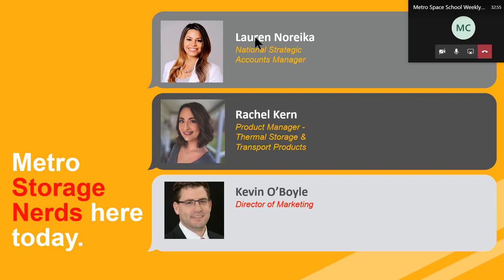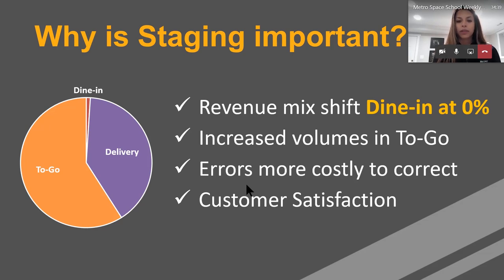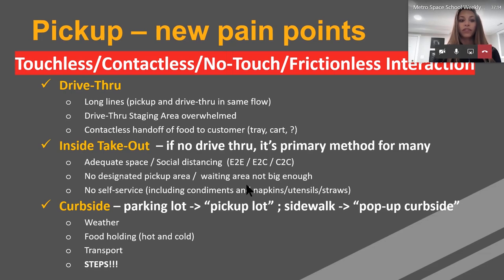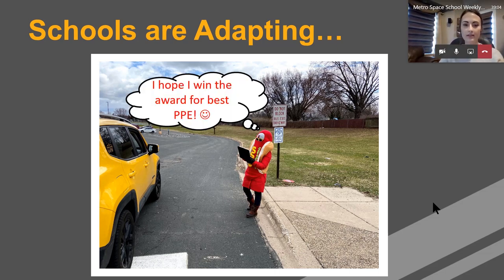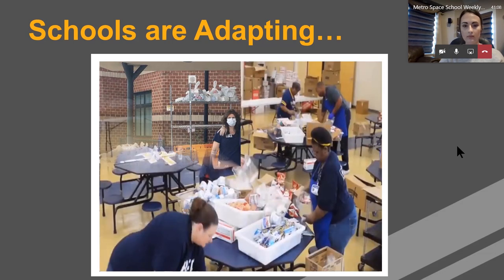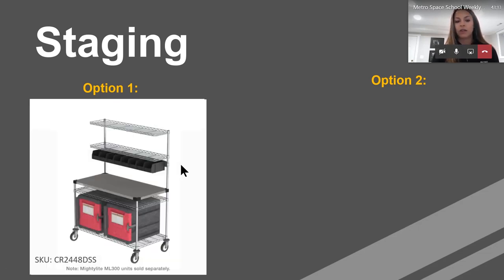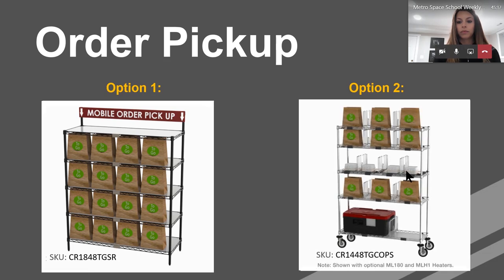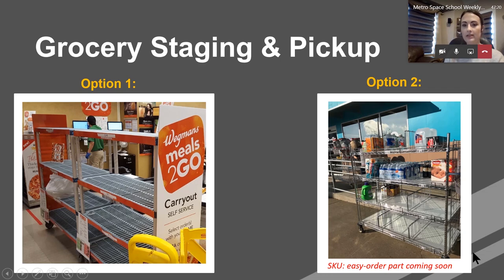Space School - Staging and Order Pickup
We held a Webinar on 4/30/20 discussing all our Curbside Staging and Pick-Up product solutions we have to make this process more efficient for you!